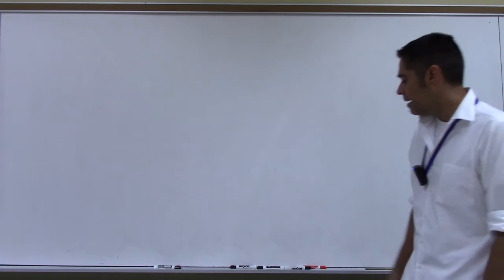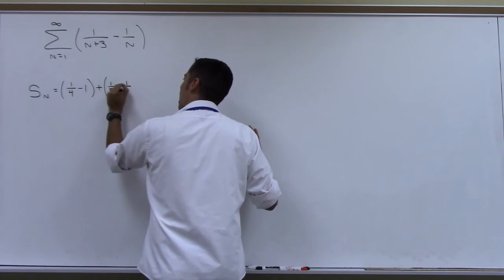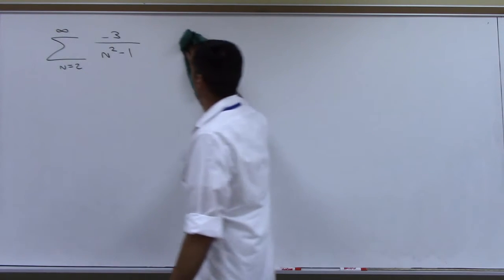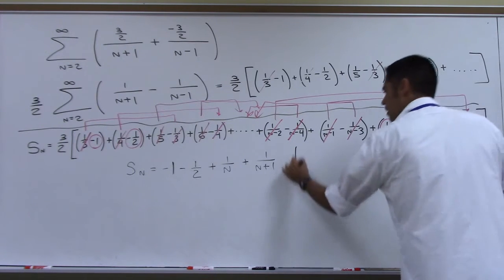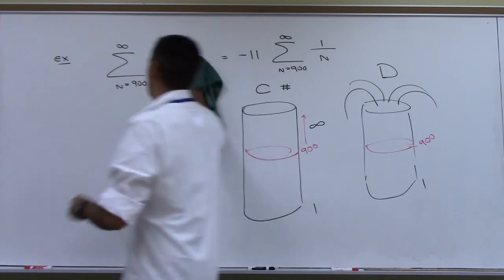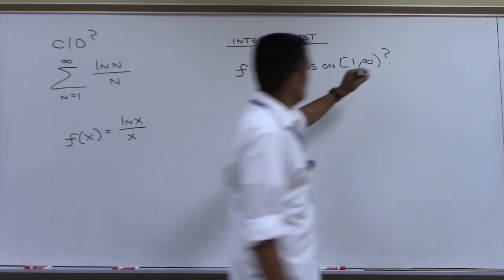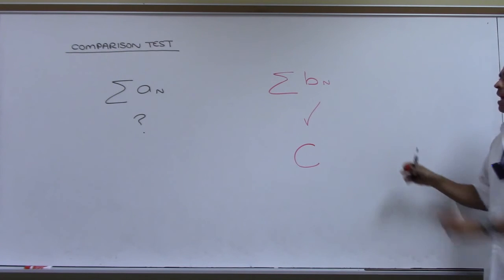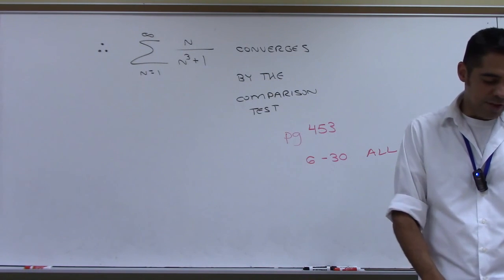2414 More 8.2 Series and 8.3 Integral Test